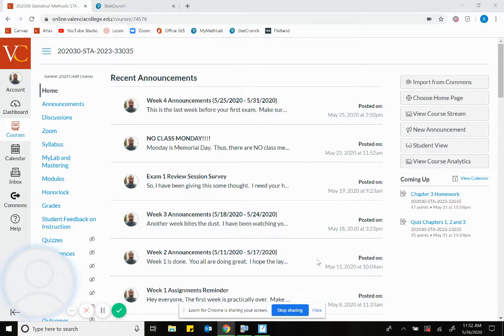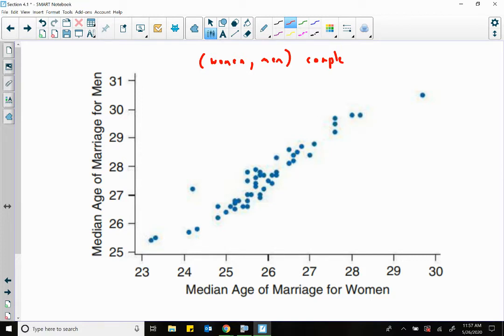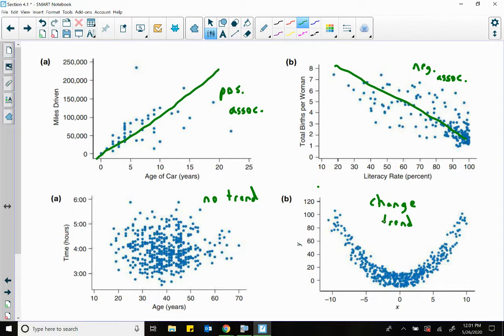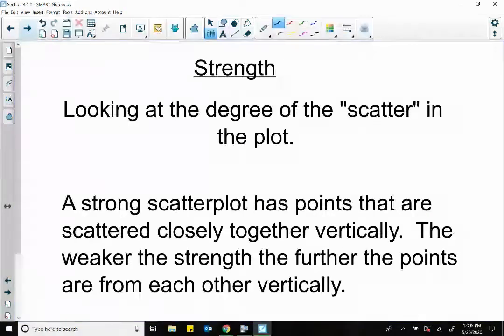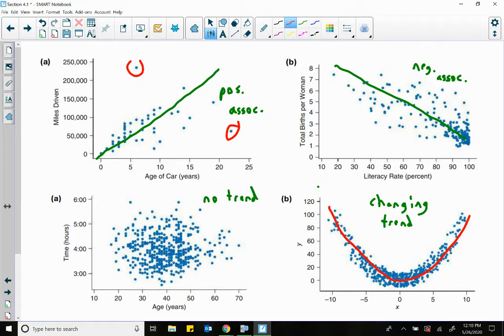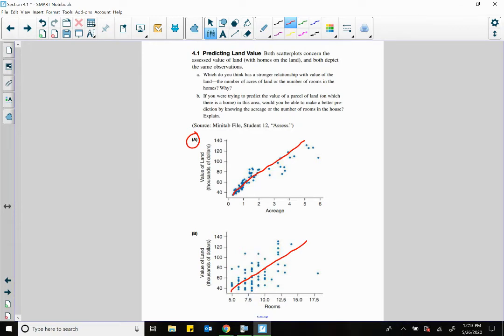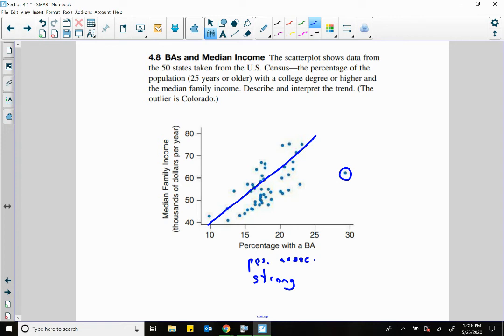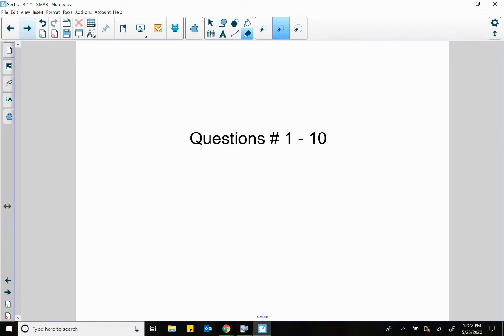STA2023 - 4.1 Visualizing Variability with a Scatterplot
This lecture video covers the concept of visualizing variability with a scatterplot.